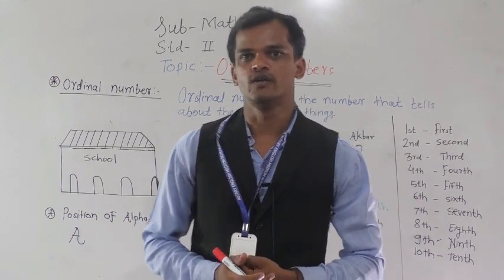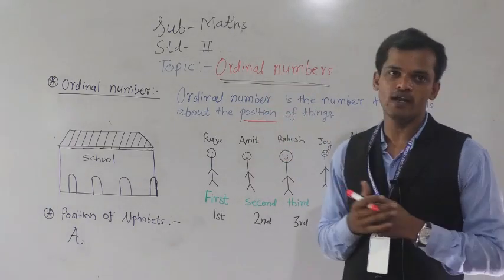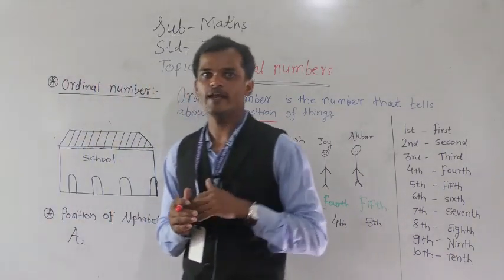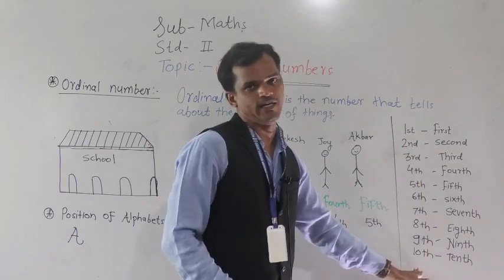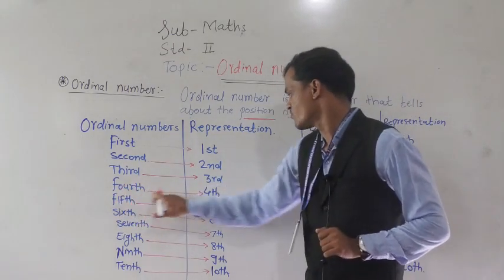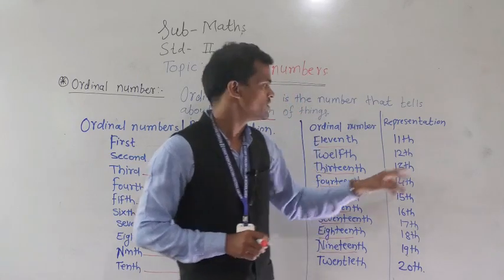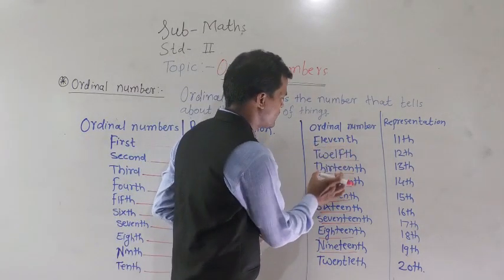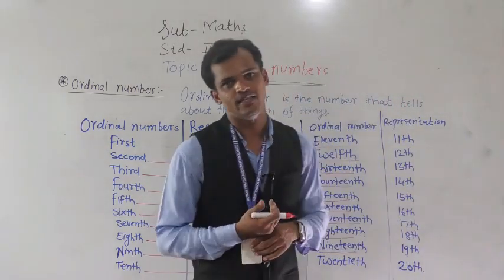Class II sub Maths Ordinal number explaination